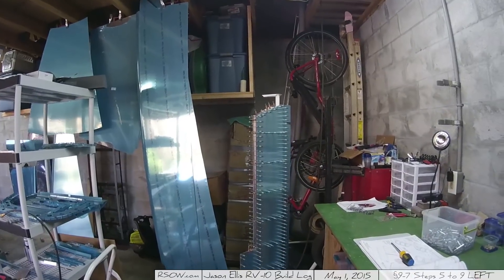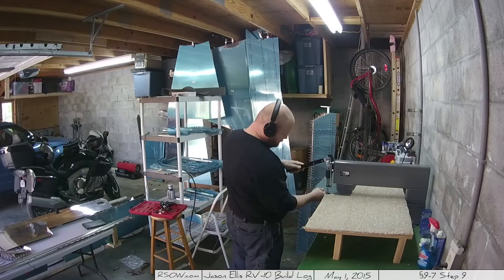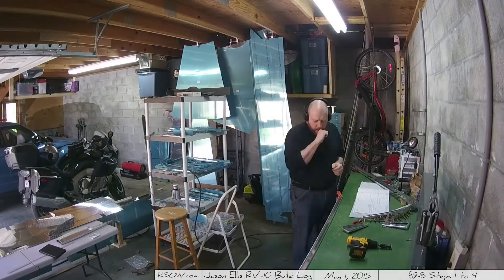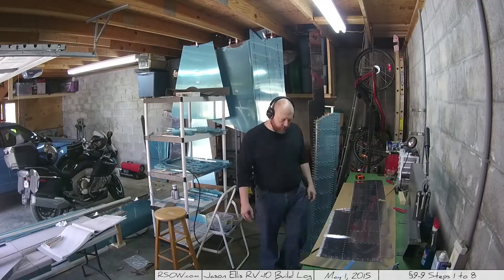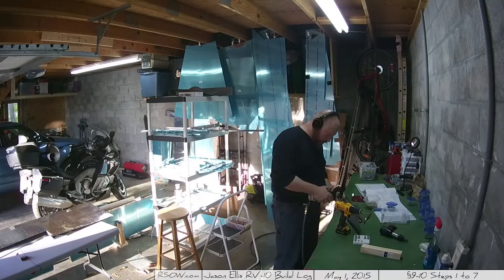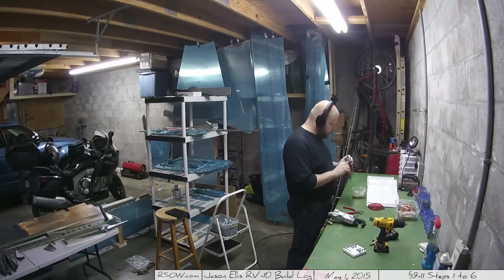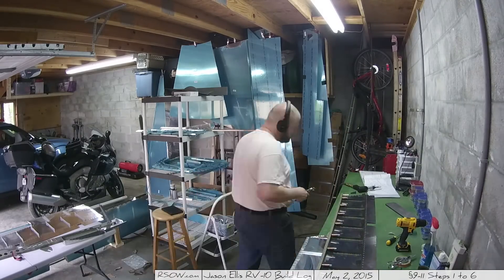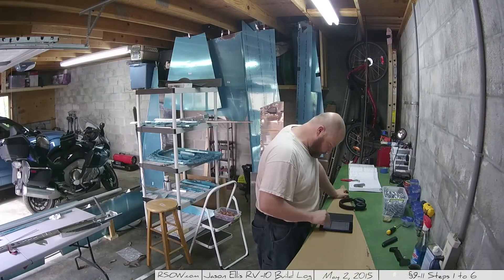RV-10 Empennage Sections 9-7 through 9-11 left elevator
Note: music is a little loud - sorry. Also, this is ALL for the LEFT elevator. I will have a similar post later for the right elevator.

Another glorious weekend spent on the plane working on the elevators. Specifically the left elevator..

I talk about how I am doing things slightly different than the instructions regarding doing the elevators together versus doing them one at a time. My way is the same as the instructions but space is an issue..

Section 9-7 - Step 9 - Skin dimpling
So here I go through the work of dimpling all the skins. I wasn't sure if I should dimple ALL the holes or just certain ones? It SEEMS like I shouldn't be dimpling some of them, especially where the fairings attach and the rounded ends. My logic was, dimple the skins for the obvious 3-3.5 flush rivets and for the pop rivets on the fairings, but not for the forward rounding skins which use the CS4-4 poprivets.

UPDATE: I called vans, I'm correct! yay! The dimples that I did in the video are correct.

Section 9-8 - Steps 1 & 2 - Dimple front spars and MCSK 29 certain holes
Dimpling is easy, but make sure you have the correct elevator when doing the machine countersinking. I accidently MCSK'd the wrong side. Thankfully I just swapped it out for the same piece in the other elevator and all was saved.

Section 9-8 - Steps 3 & 4 - Dimple root ribs and spars
Make sure you dimple the root rib and flush rivets on the front and rear spars the correct direction.

Section 9-9 - Step 1 - Flange bend
It says that you could slightly bend the flanges of the spars during the dimpling process.. I checked, and didn't have that issue. Likely because the dimple machine I have is amazing.

Section 9-9 - Steps 2 & 4 - Dimple flange, ribs and inboard/outboard tips
Again easy peasey nothing magical here.. lots more dimpling.

Section 9-9 - Steps 6 & 8 - MCSK tailing edge, bend trailing edge and scuff for foam ribs
Be careful when machine counter sinking those trailing edges.. for some reason they "chatter" a bit and its not a clean CSK. It works, and it will likely be fine but its not "perfect".

The trailing edge bending is easy but be consistent and don't over bend.. its barely noticeable.

Scuffing for the foam rib is just as easy as it sounds, make sure to measure where you are going to be putting them.

Section 9-10 - Steps 1 & 2 - Prime all the things, rivet tip ribs
Sometimes I regret the decision to prime.. its kind of a pain in the ass. And to be honest, I doubt I'm doing all that good a job at it, plus it adds weight. I might lessen the amount of primer I use.

Tip rib rivetting is as easy as it sounds and it came out nicely.

Section 9-10 - Step 3 - Rivet the coutnerbalance skin
I took my time on this and made this look nice.

Section 9-10 - Steps 4 to 6 - Hinge reinforcement plates root ribs and snap bushings
Again nothing magical or hard here.. just go with the marks you had made previously to get the right parts in the right place. Also this step taught me a good lesson regarding finding parts. I had already found and placed the parts in their little blue plastic sorting cups I use but couldn't find them! heh I did eventually obviously.

Section 9-10 - Step 7 - Elevator horn
Make VERY sure you are putting the correct elevator horn on your part. This goes back to the separation of parts and marking things correctly. It would have been VERY easy at this point to rivet the wrong part on the wrong place..

Section 9-11 - Steps 1 through 6 - Ribs, plates, and things..
First step is putting the nut plate son the reinforcement plate.. easy and you start to see how things look and how it will work later..

Then I start back riveting plate onto the skin itself.

The next day I start working on the ribs and back riveting the ribs to the skin. Pretty cool how things come together.

Note; you will eventually be working in mirror and becareful because left and right work slightly differently.. see instructions and video.. I talk to it.

Also, I have opt'd not to create the custom bucking bar that the instructions describe but instead decided to use blind rivets that are not part of the kit. I have them on order with Vans. See instructions.